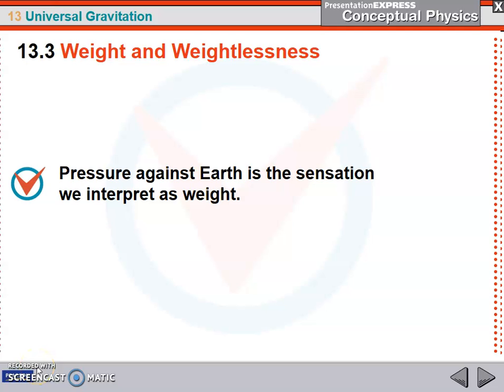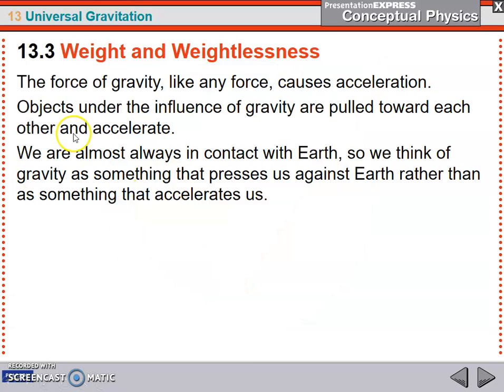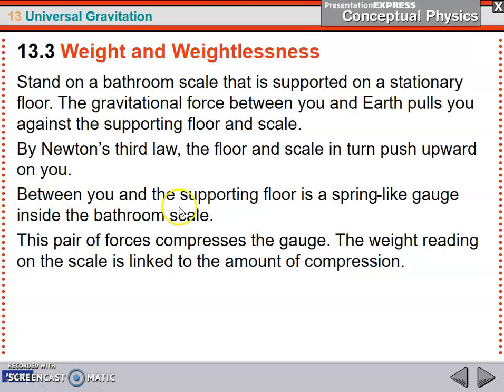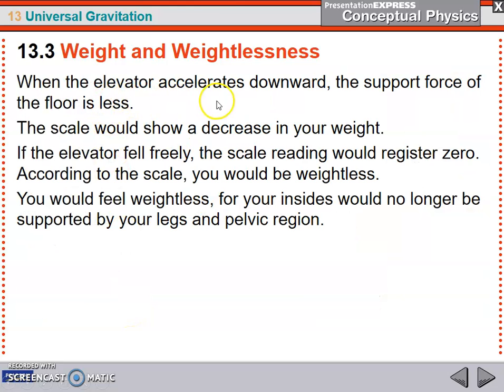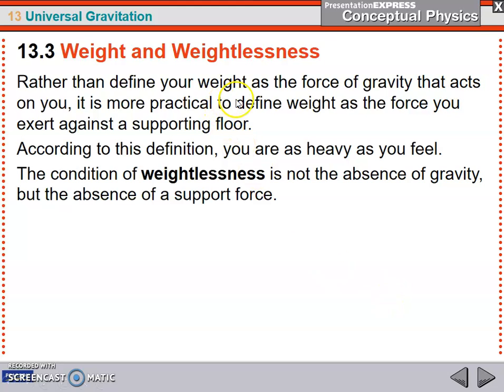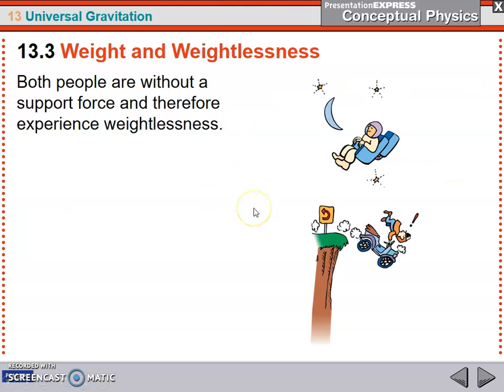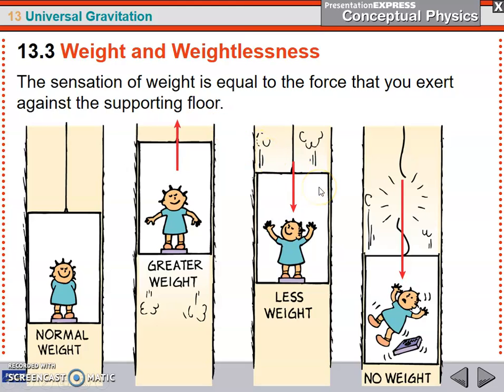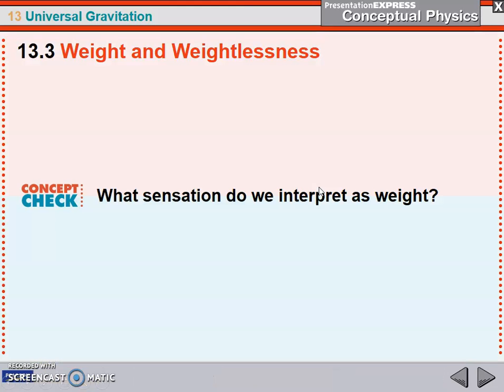Ch 13.3 Weight and Weightlessness PPT Lecture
The picture on the video of yellow with blue and red craters visible is a map of the moon.  It shows the very slight differences in the strength of gravity on the surface, and so of course the craters have different densities, and so gravity is slightly different here and there.